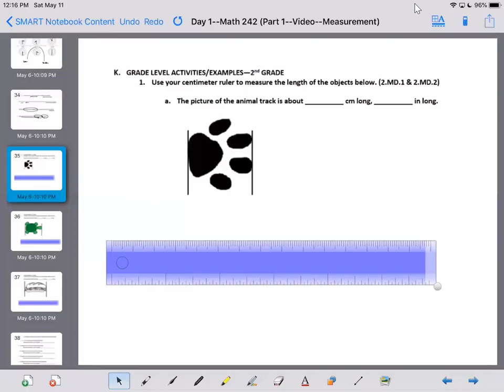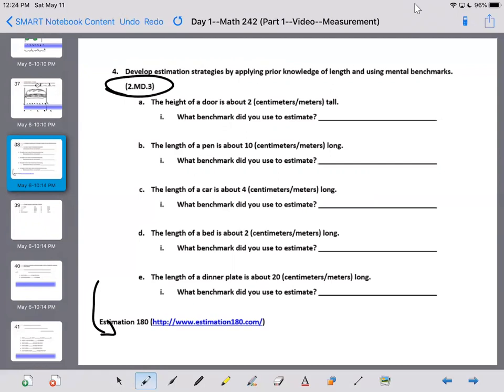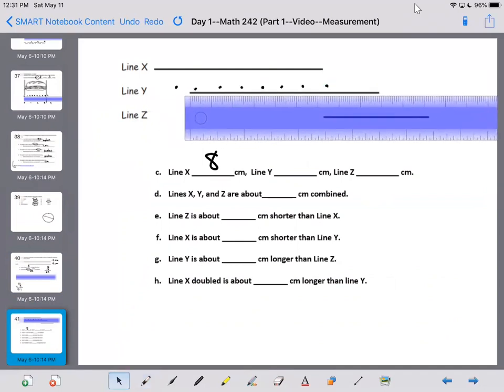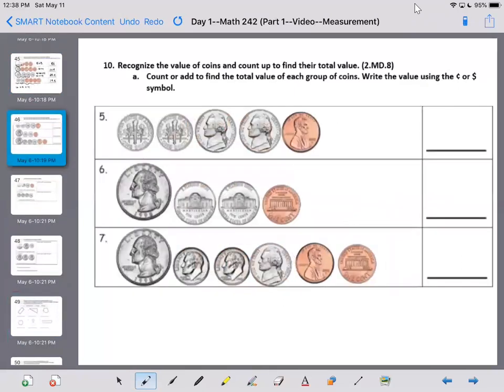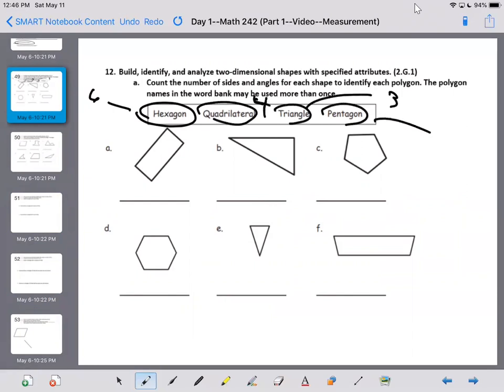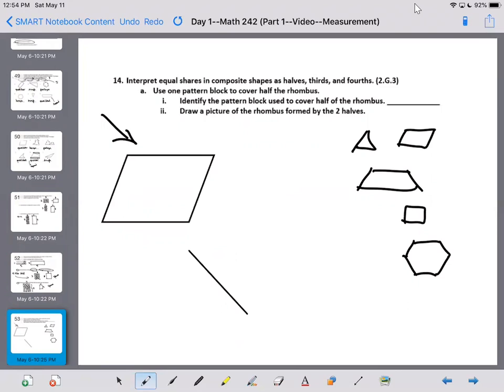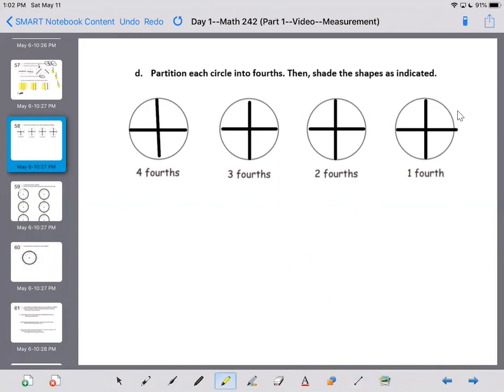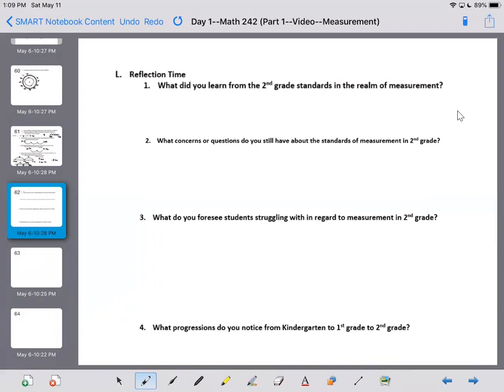Math 242 Week 1 Developing Measurement Concepts 2nd Grade